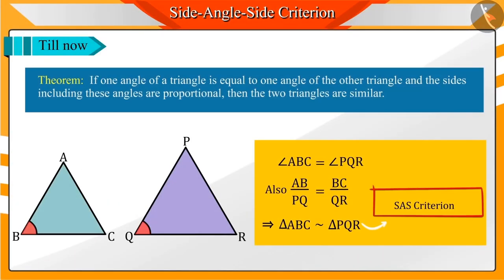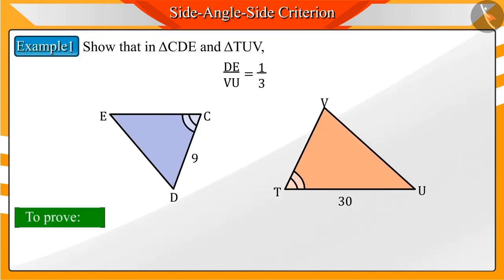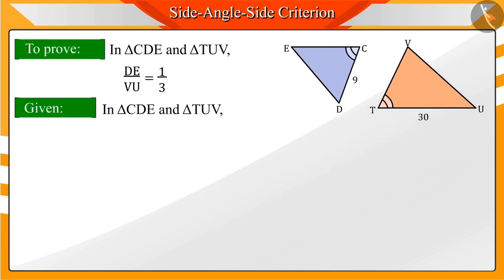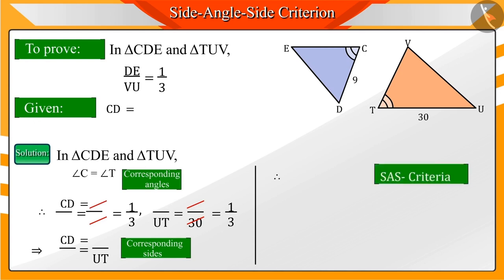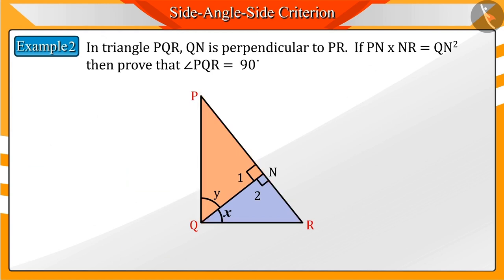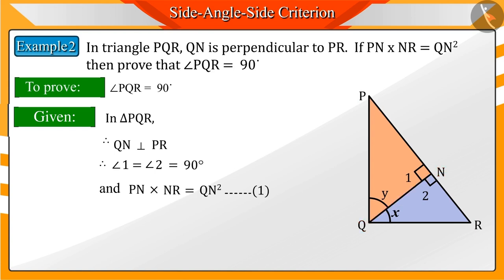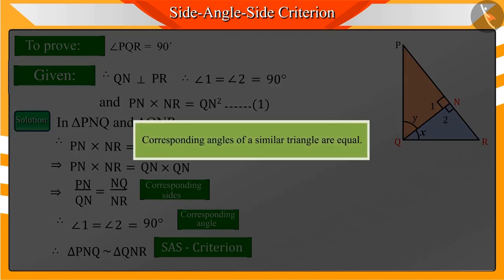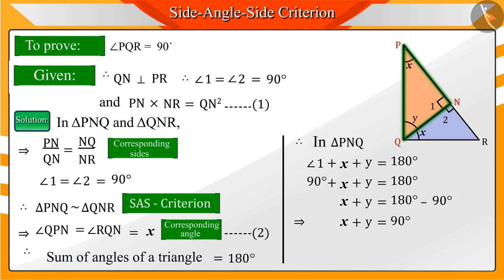Class 10 Maths Chapter 6 'Triangles' (Part 10) cbse ncert